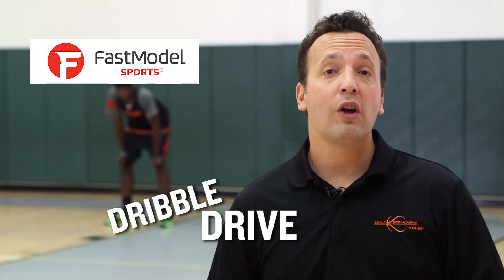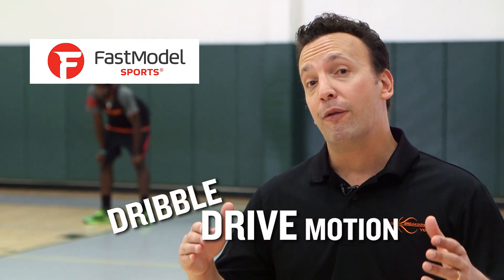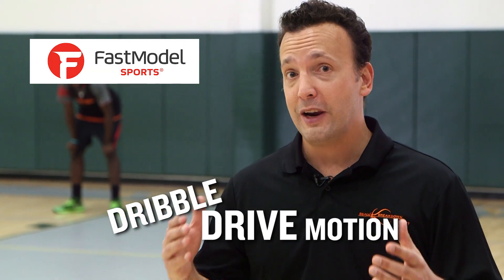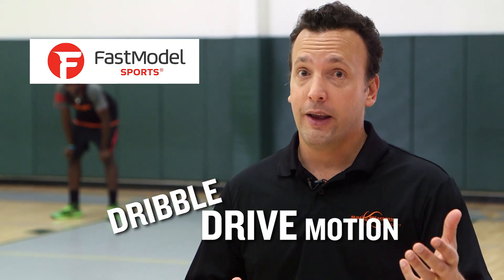How To Run Dribble Drive Motion Offense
*FastModel does not have animated diagrams*
Coach Nick got on the court to demonstrate some of FastModel's most popular sets. In today's episode, watch how Vance Walberg's Dribble Drive Motion has helped make successful teams out of John Calipari's Kentucky Wildcats, and George Karl's Denver Nuggets.